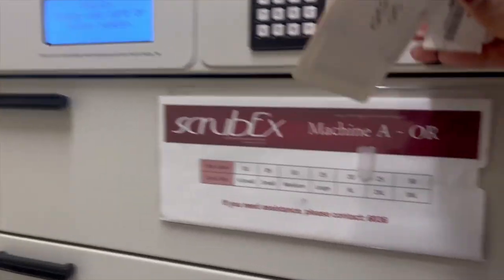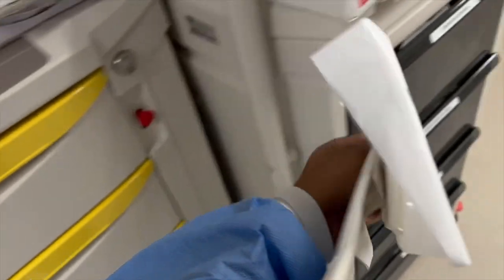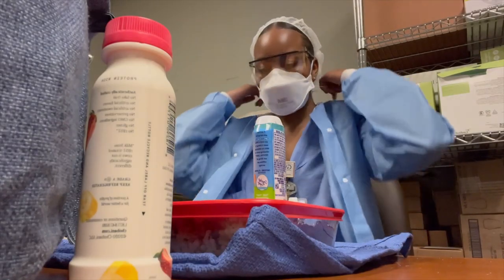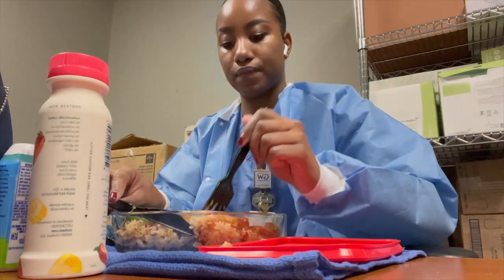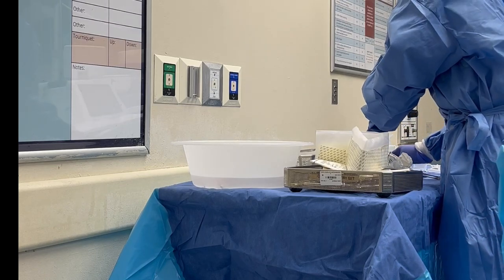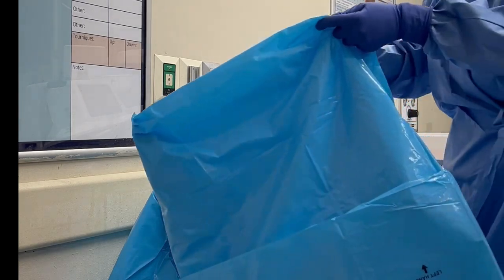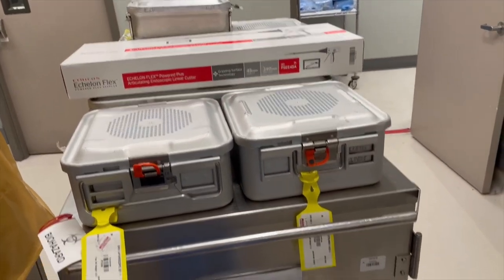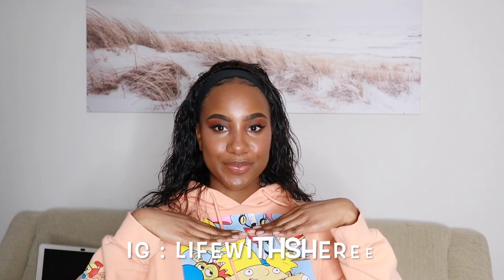DAY IN THE LIFE OF A SURGICAL TECHNOLOGIST | WORK LIFE | NEW GRAD TIPS | OPERATING ROOM DAILY LIFE